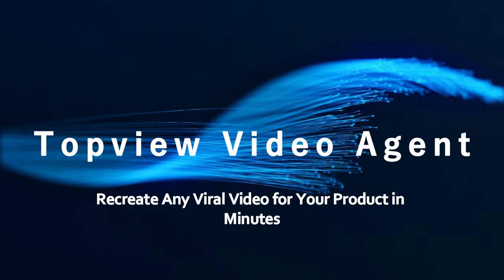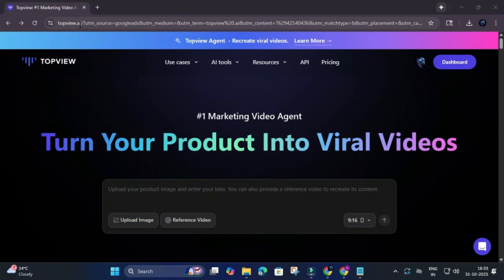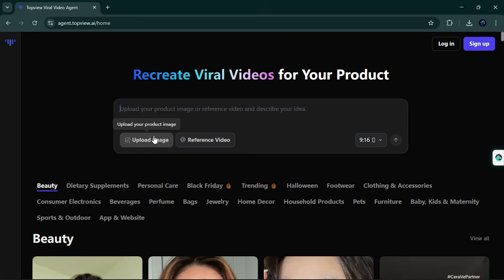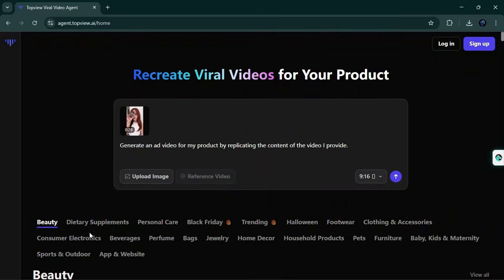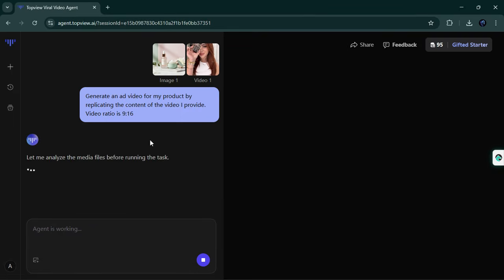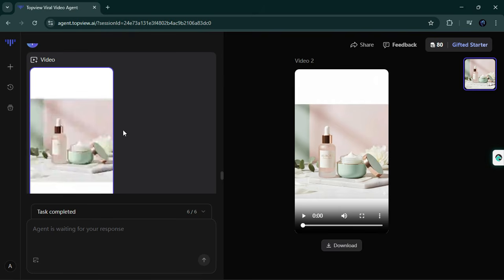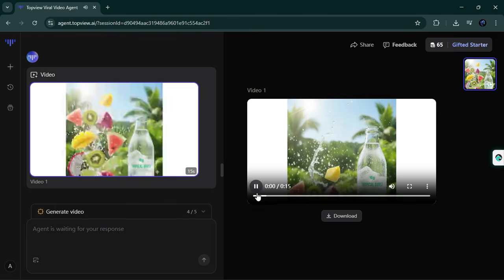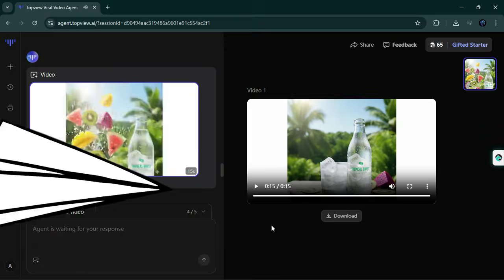Topview Video Agent : Fully Automate Viral Video Recreation & Go Viral (Powered by OpenAI Sora2)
"The Topview Video Agent is an AI tool for marketers and creators to reproduce viral short videos automatically. This tutorial demonstrates the platform's effortless workflow, showing how simple and fast it is to input a viral video or link and generate production-ready content. Built on the powerful OpenAI Sora2 Engine, the agent ensures realistic and cinematic quality visuals and smooth animation. Topview uses AI-Powered Replication and Smart Analysis to understand the original clip's scripts, pacing, and camera angles, recreating the video in your brand’s style while requiring zero editing skills. We showcase the essential "Aha Moment": the side-by-side comparison of the original video vs. the AI recreation—which is often so close, it’s hard to tell the difference. Use Topview to recreate your next viral hit effortlessly and boost your video efficiency by 5x. Learn more and start automating your content creation today ."